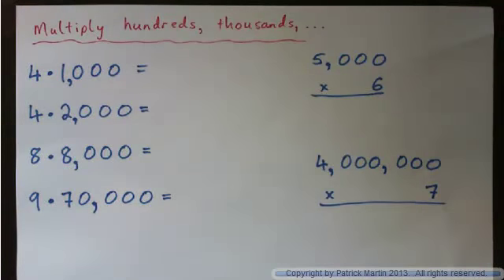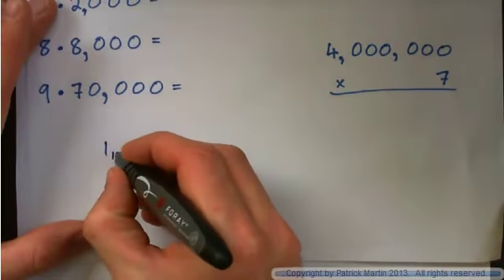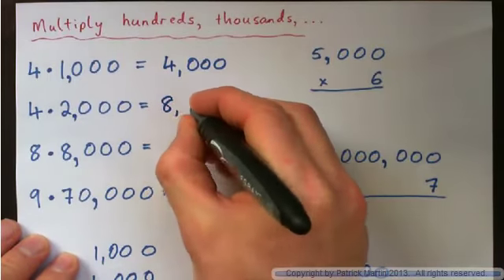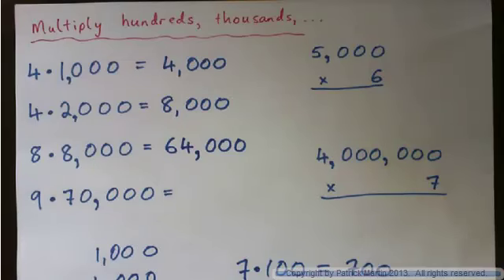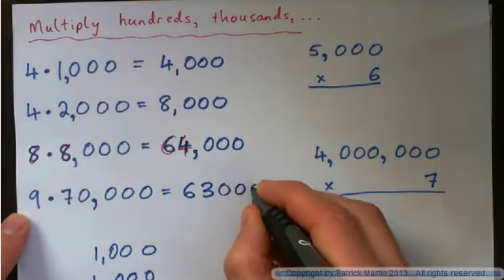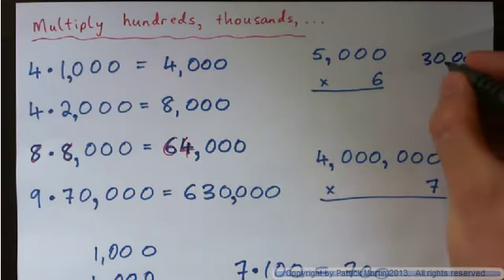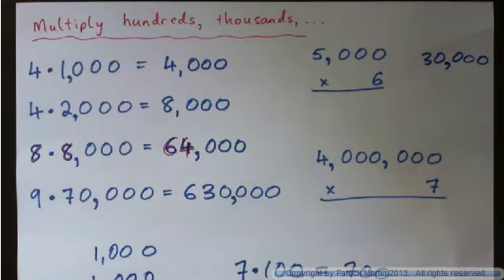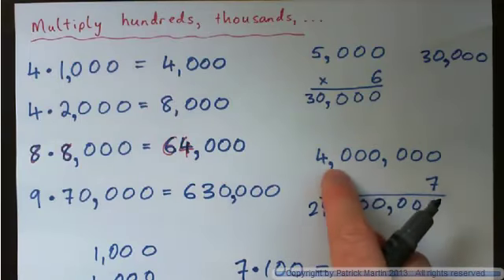Multiply hundreds - thousands